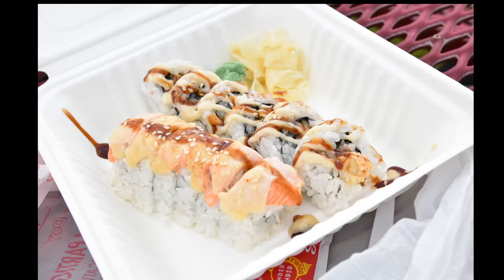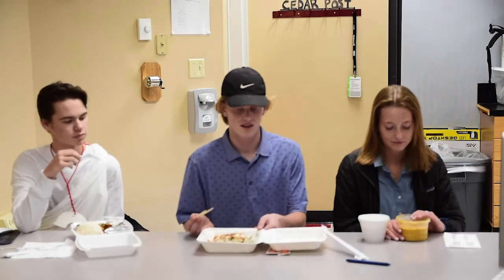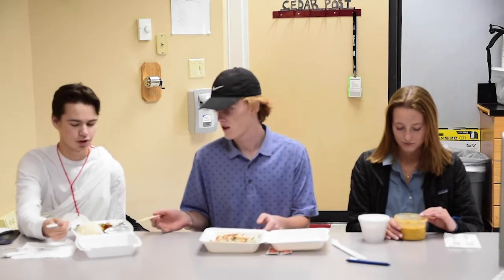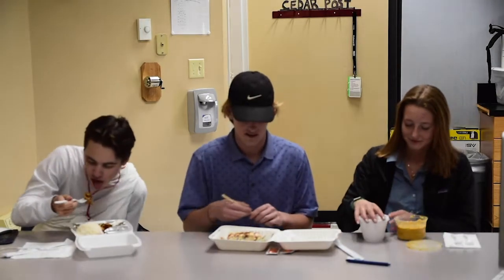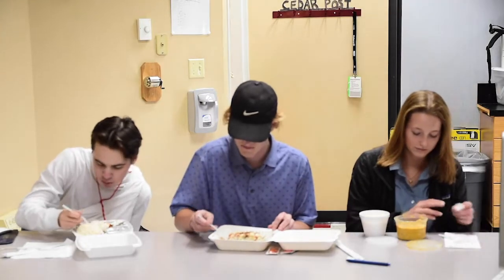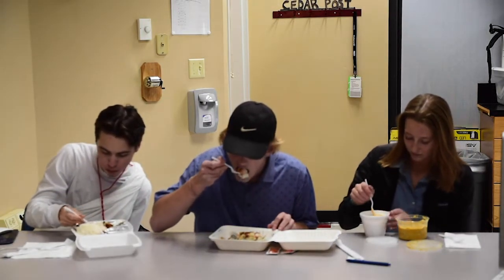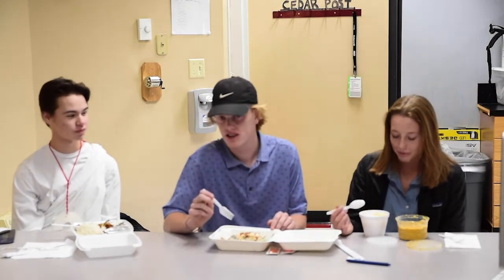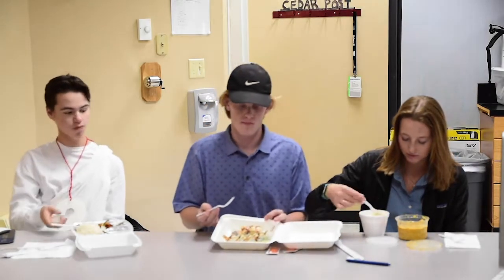CP Review: Thai Nigiri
Cedar Post staffers Dillon, Maren, and Rusty give you a taste review of Thai Nigiri.